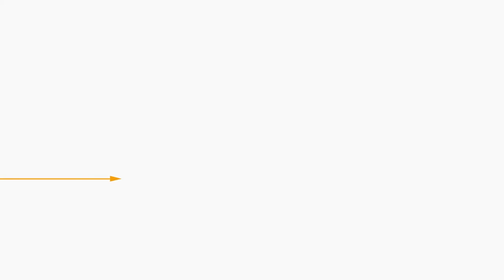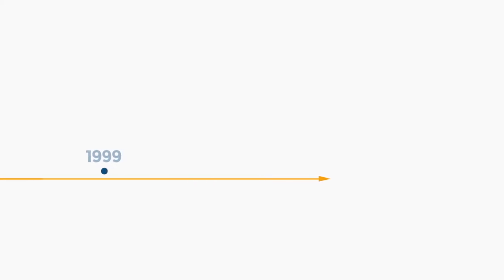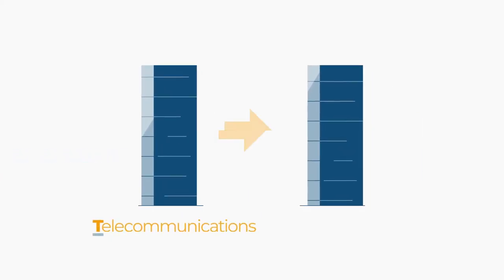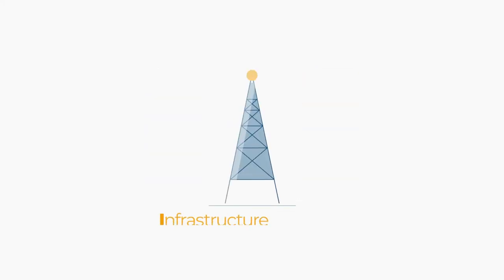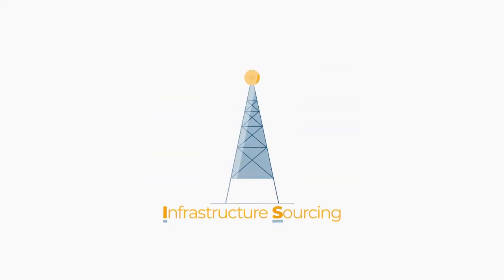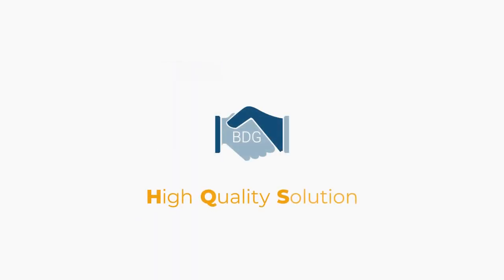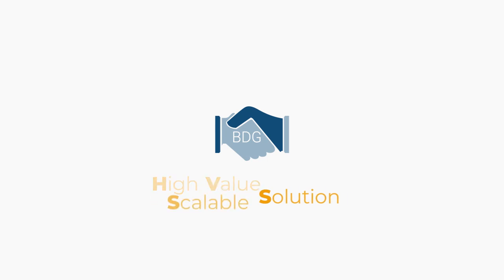Business Development Group (Explainer video by MyeVideo)